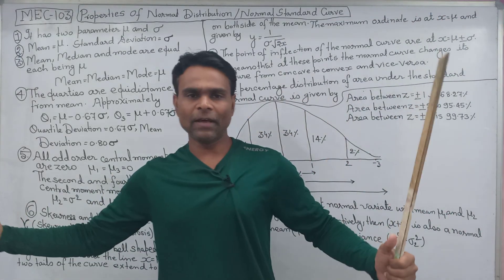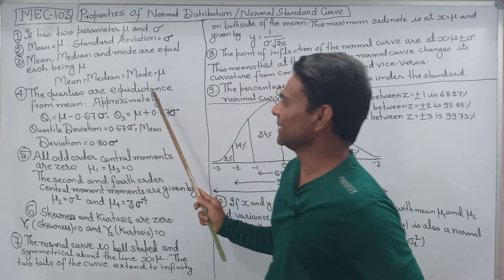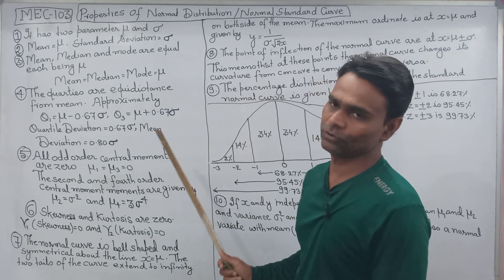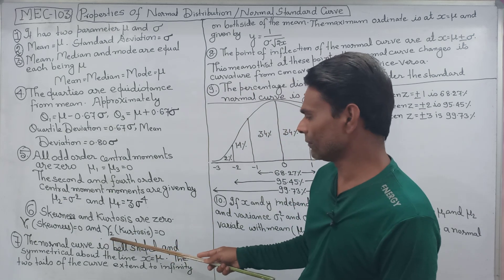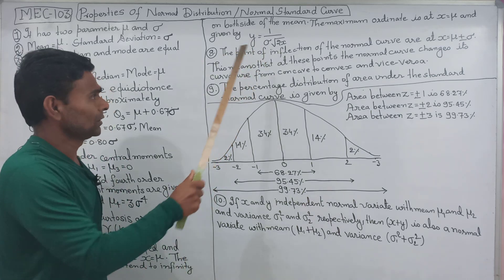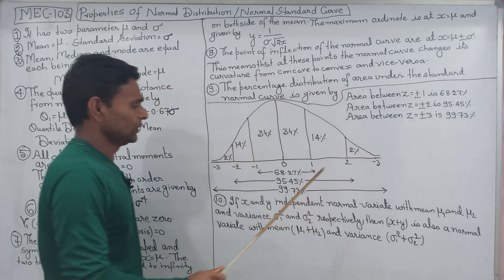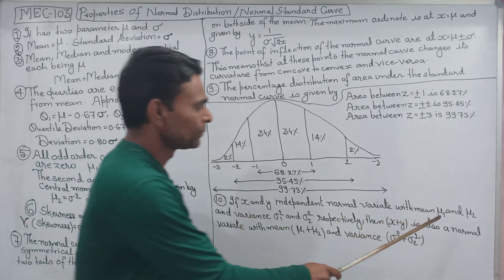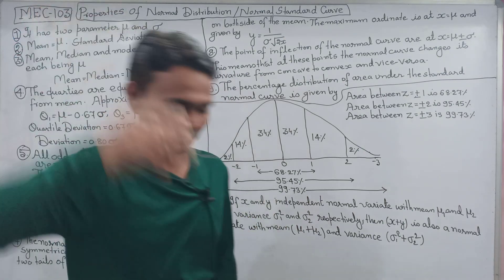Properties Of Normal Distribution#Standard Normal Curve#MEC-103#IGNOU MA ECONOMICS#.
here to click for Link For Our channel ECONOMICS STUDY POINT

Under this video I have presented a easy comprehensive and complete solution procedure for the question that is frequently asked In Term End Examination IGNOU MA ECONOMICS for course code MEC-003/103 Quantitative Methods

Properties Of Normal Distribution/ Standard Normal Curve

Term End Examination Asked Question Solution

Thanks 😊.